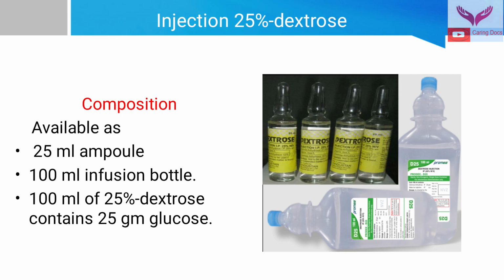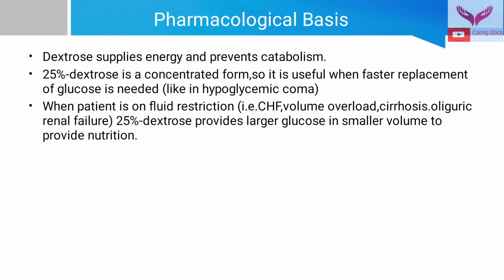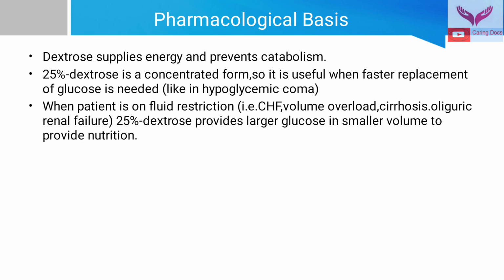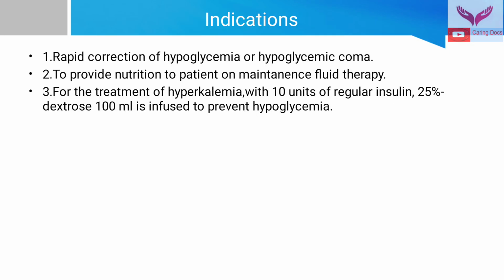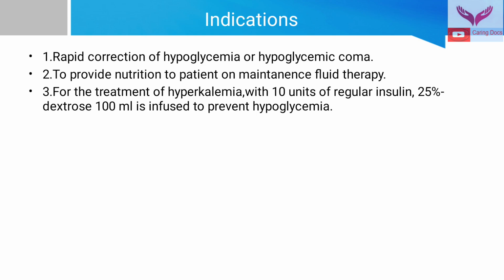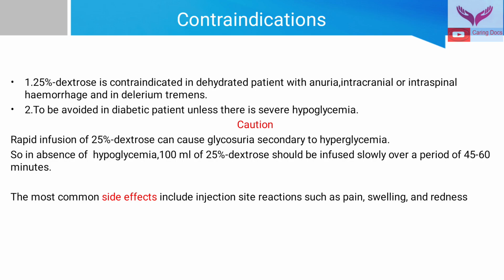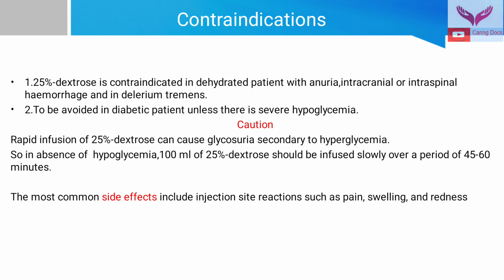Dextrose 25% | Dextrose 25 % injection, composition, indications & contraindications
Dextrose 25% injection

Composition
    Available as
 25 ml ampoule
100 ml infusion bottle.
100 ml of 25%-dextrose contains 25 gm glucose.
Dextrose supplies energy and prevents catabolism.
25%-dextrose is a concentrated form,so it is useful when faster replacement of glucose is needed (like in hypoglycemic coma)
When patient is on fluid restriction (i.e.CHF,volume overload,cirrhosis.oliguric renal failure) 25%-dextrose provides larger glucose in smaller volume to provide nutrition.

1.Rapid correction of hypoglycemia or hypoglycemic coma.
2.To provide nutrition to patient on maintanence fluid therapy.
3.For the treatment of hyperkalemia,with 10 units of regular insulin, 25%-dextrose 100 ml is infused to prevent hypoglycemia.
Contraindications   1.25%-dextrose is contraindicated in dehydrated patient with anuria,intracranial or intraspinal haemorrhage and in delerium tremens.
2.To be avoided in diabetic patient unless there is severe hypoglycemia.
Caution
Rapid infusion of 25%-dextrose can cause glycosuria secondary to hyperglycemia.
So in absence of  hypoglycemia,100 ml of 25%-dextrose should be infused slowly over a period of 45-60 minutes.

The most common side effects include injection site reactions such as pain, swelling, and redness